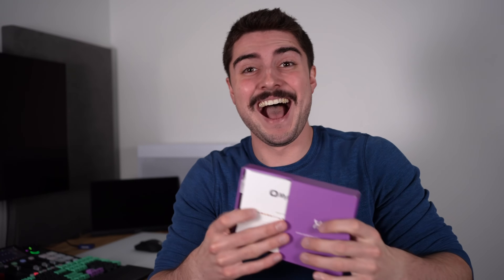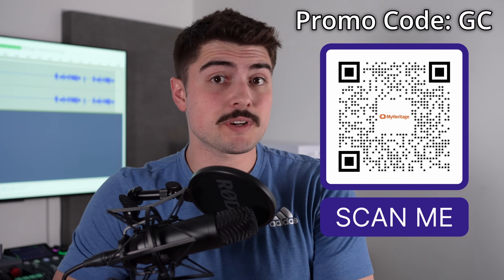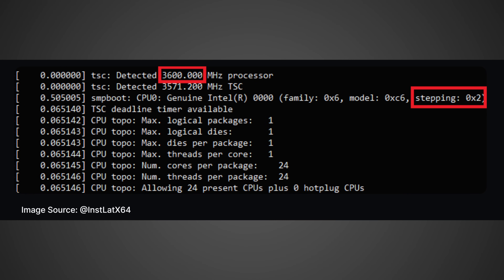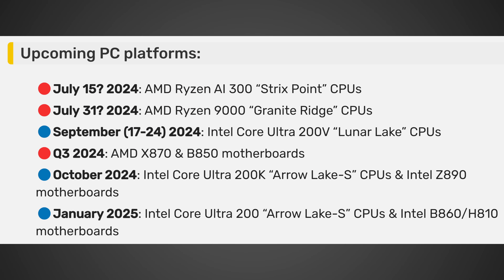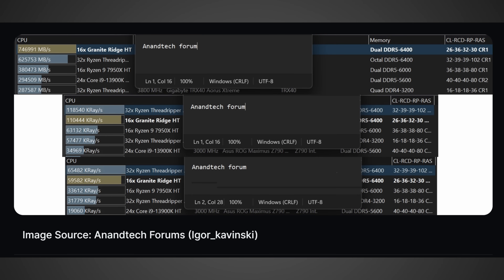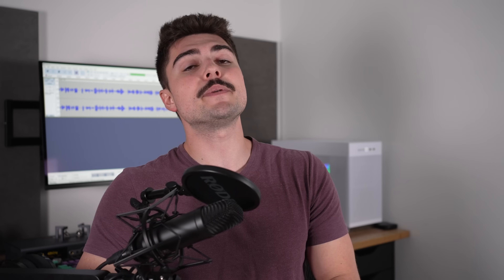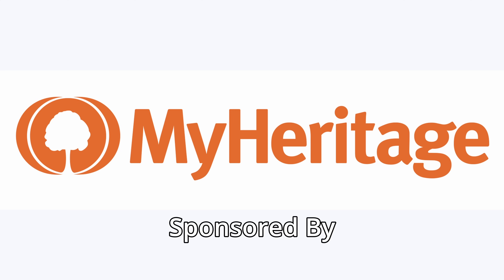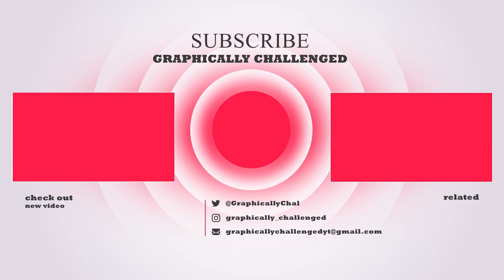AMD's New Gaming CPUs are Wild...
New leaks show that AMD's upcoming Zen 5 CPUs can be up to 96% faster than their current Zen 4 processors. Specifically the Ryzen 9 9950X is looking to be a very large increase over the 7950X. Additionally Intel's next gen Arrow Lake CPUs are looking to be faster than expected and we now have a potential release date.

Intro - 0:00
My Heritage - 0:05
New CPUs - 1:33
Arrow Lake Boost - 1:59
Arrow Lake Release - 3:52
Zen 5 Performance - 4:30
Zen 5X3D - 7:41

FULL DISCLOSURE
END DISCLOSURE